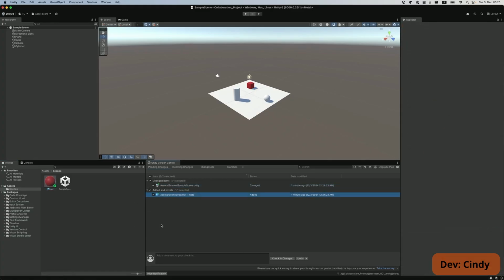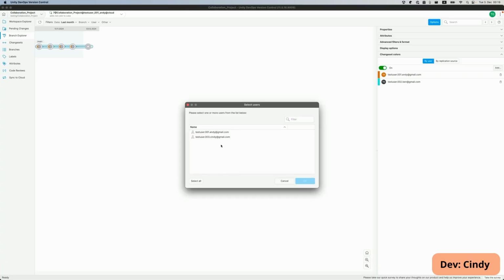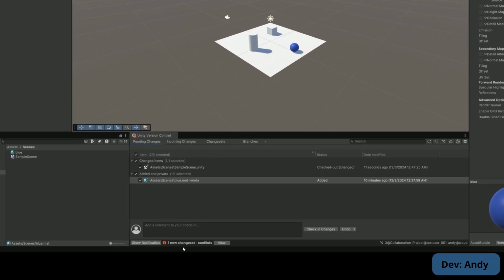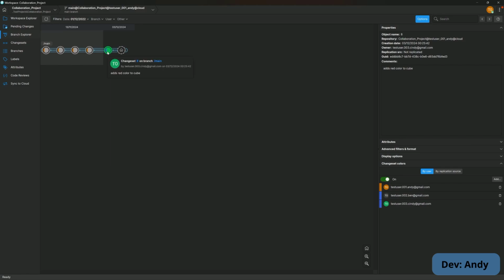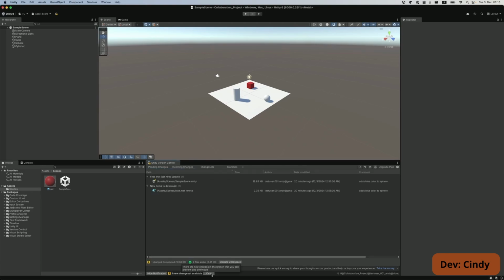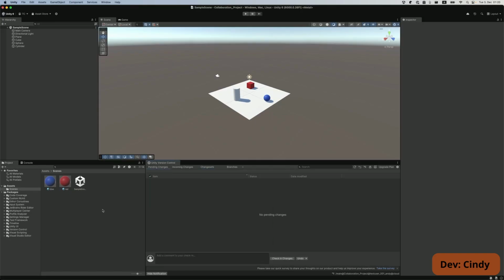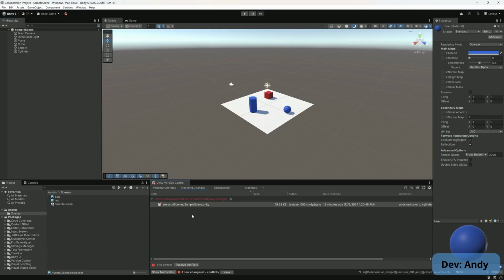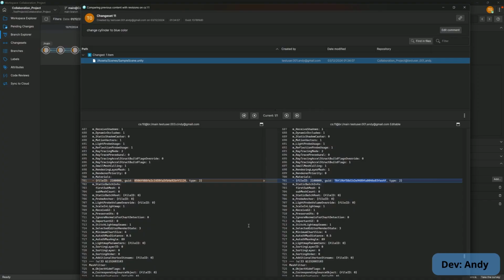Unity Version Control - Collaboration 2 (34/36)